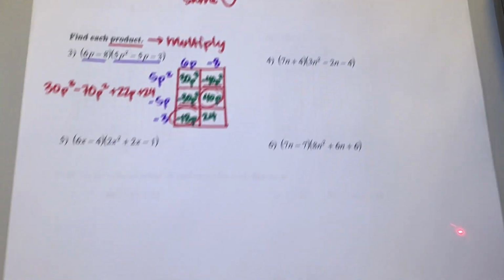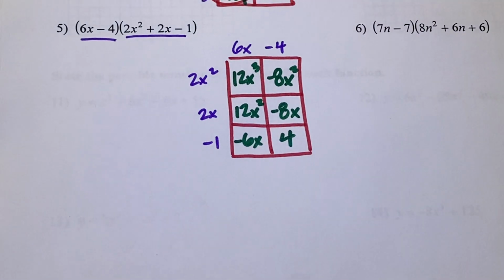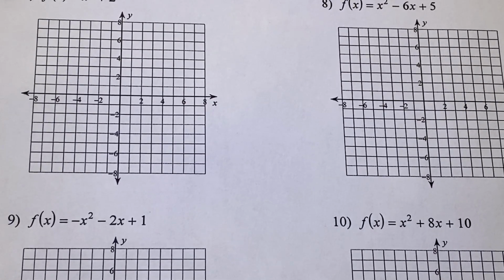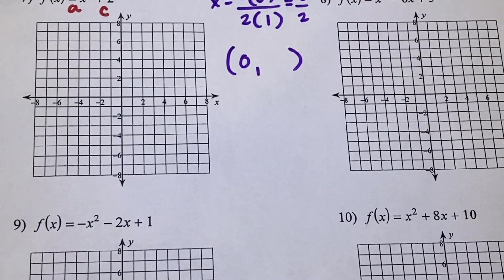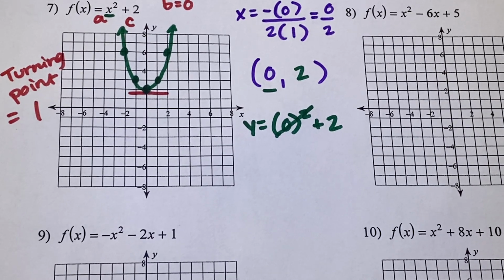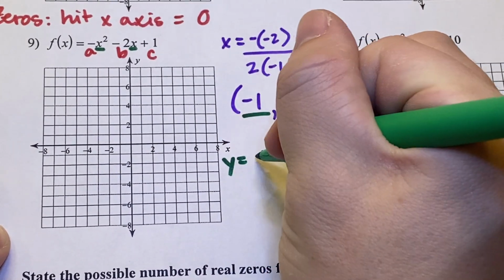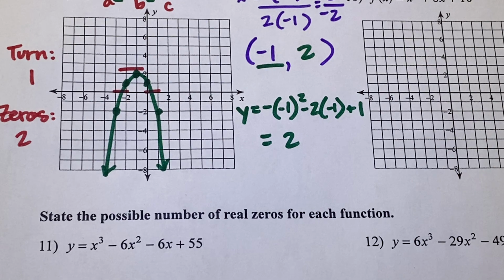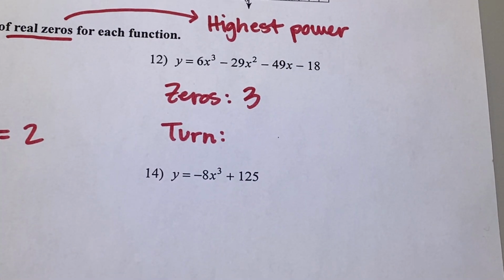Sec 3 roots and turning points